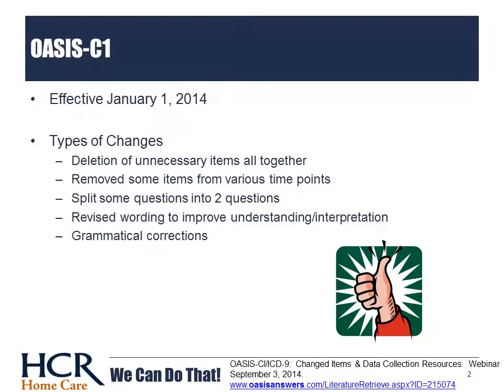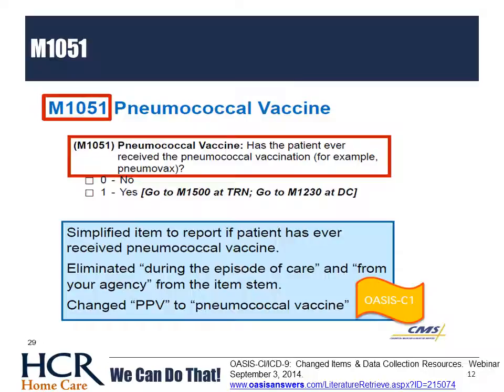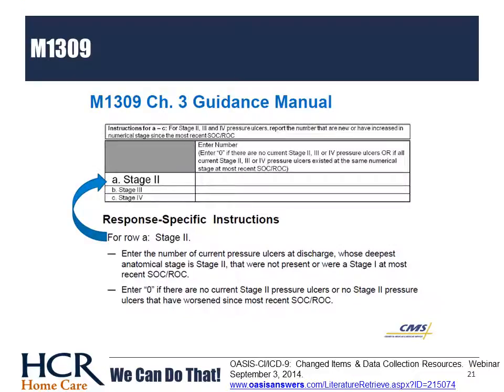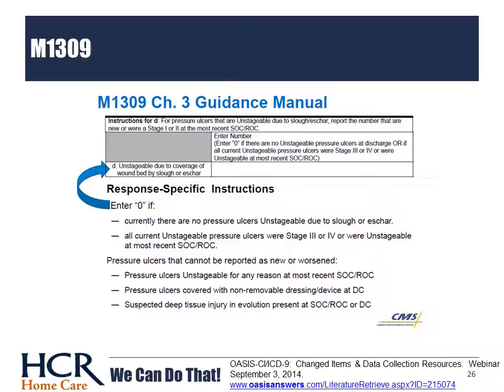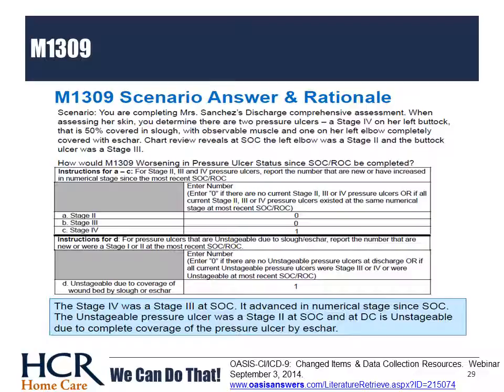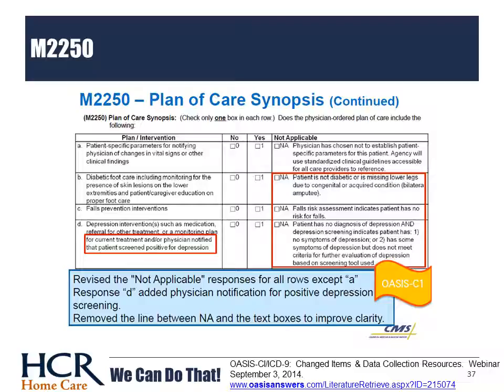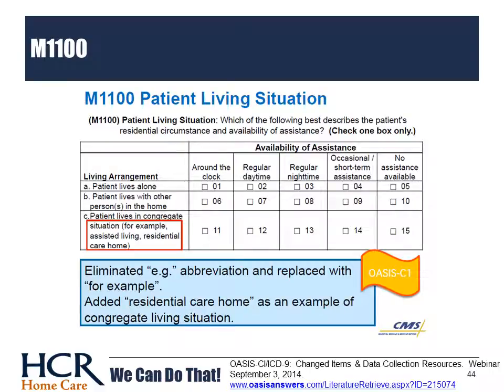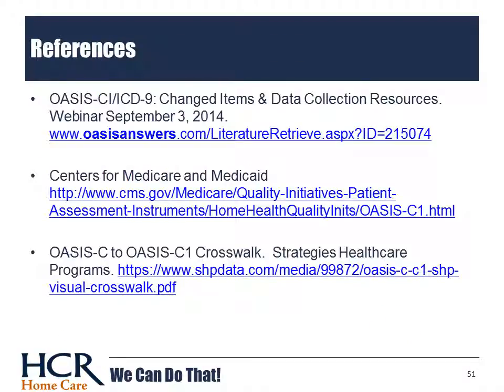OASIS C1 What's New With Audio1